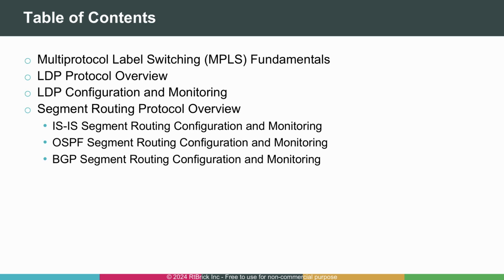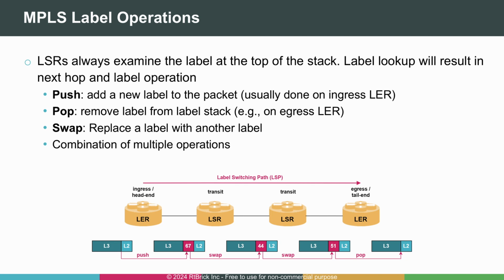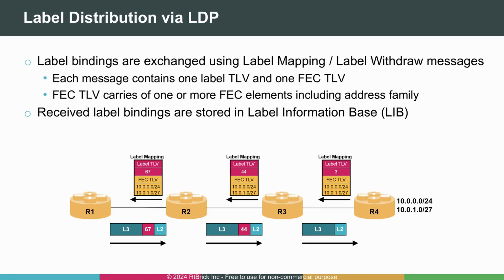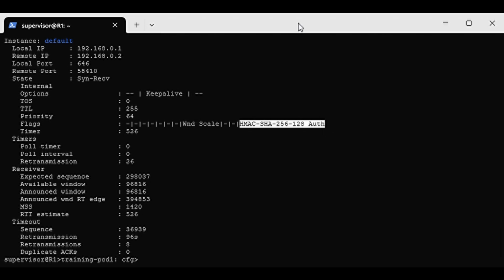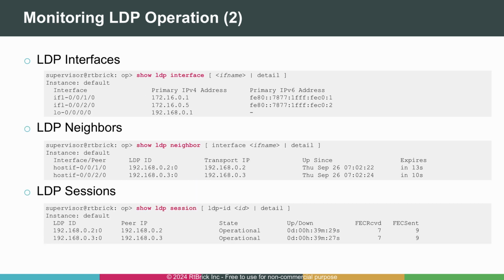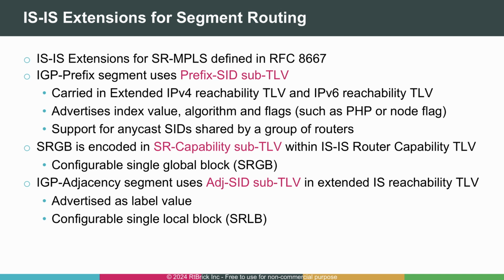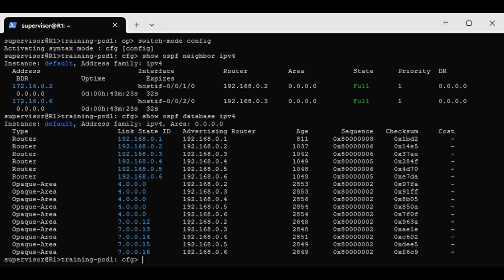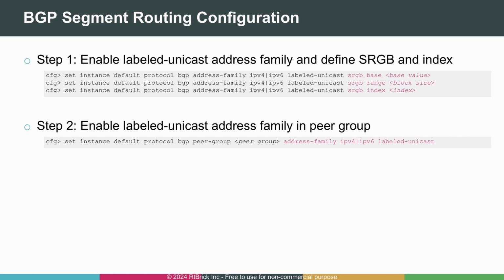Training: MPLS Part 1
MPLS Fundamentals
LDP Protocol Overview
LDP Configuration and Monitoring
Segment Routing Protocol Overview
- IS-IS Segment Routing Configuration and Monitoring
- OSPF Segment Routing Configuration and Monitoring
- BGP Segment Routing Configuration and Monitoring